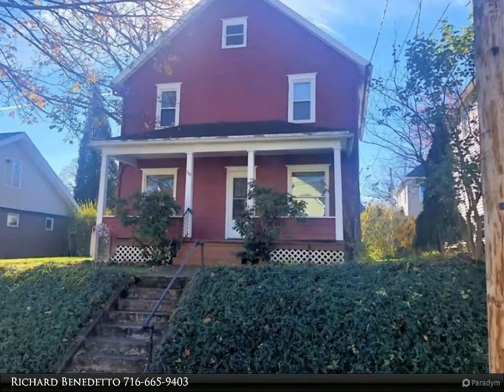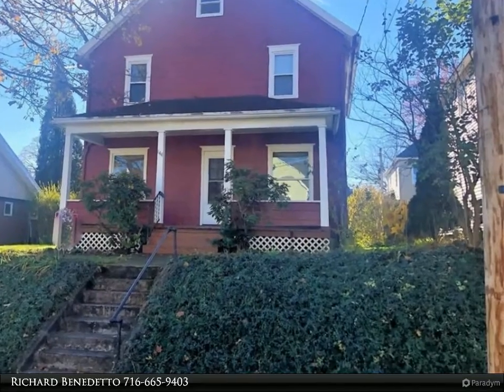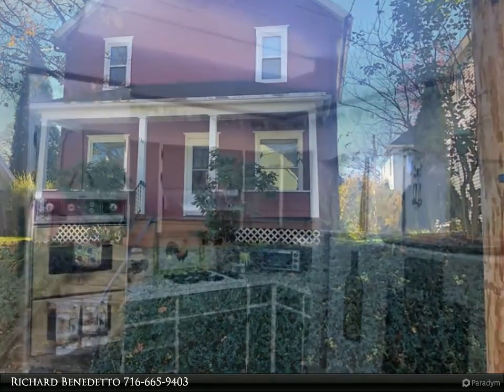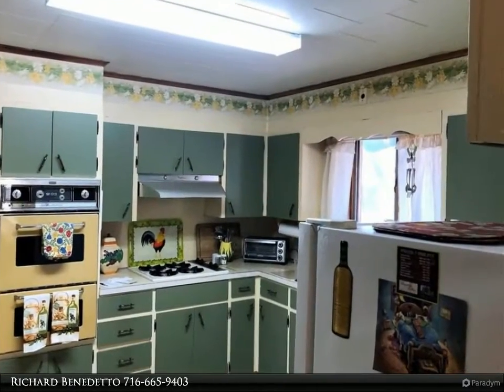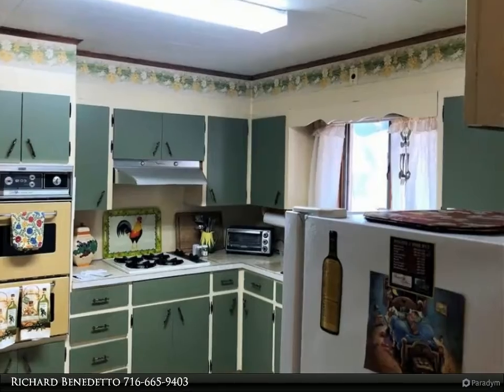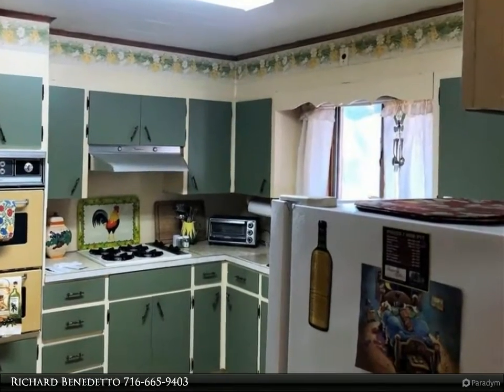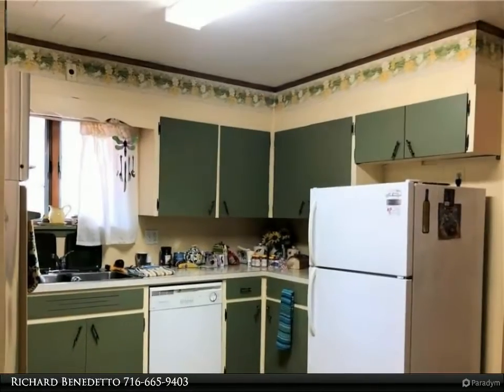144 Euclid Avenue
Nicely maintained north side home with 3 bedrooms, 1 bath. This home has charming original character with modern elements. Enjoy family dinners in the formal dining room that features wood floors. There is Plenty of room for all in the parlor/living room combo. Great space to create a cozy tv area and a separate conversation space. Easy access to the second level from the enclosed stairway. 3 bedrooms and full bath are located on the second floor along with built in storage in the hallway. Walk up attic and full basement offer plenty of room for storage.

1 full bath

Richard Benedetto
Real Estate Advantage